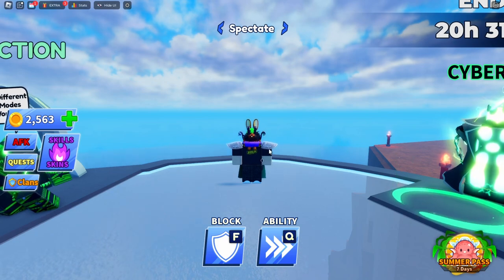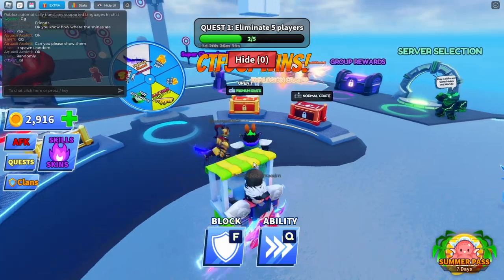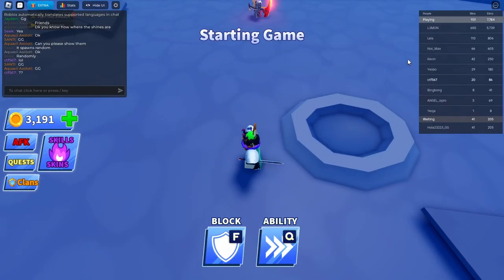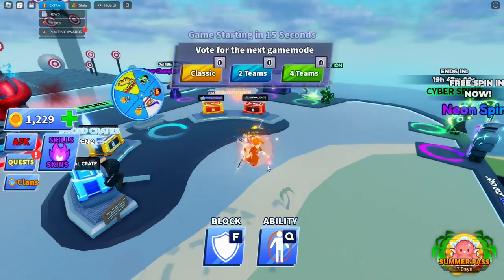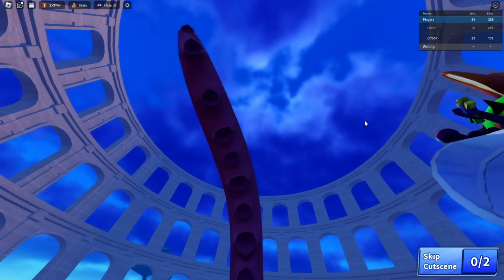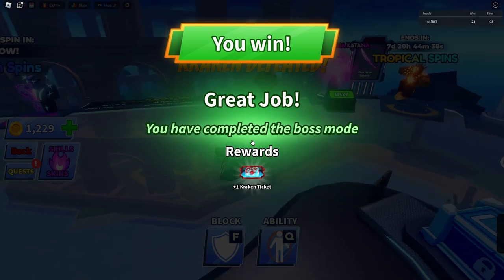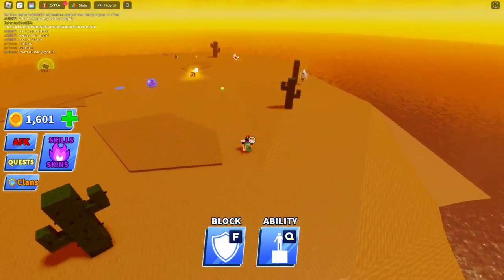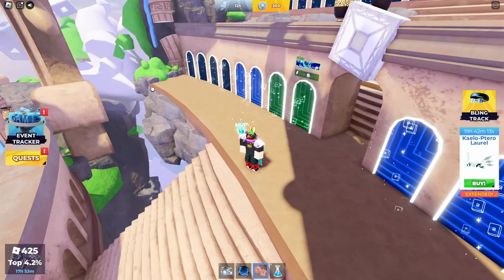Badges + Shinies in Blade Ball for The Games on Roblox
sorry if the audio isn't fitting i just put a song i thought sounded good.

I might have also crashed out

Chapters 📚
0:00 Intro
0:28 Quest 1
2:57 Quest 2
5:15 Quest 3
7:20 Shinies
8:44 conclusion

Pluh!